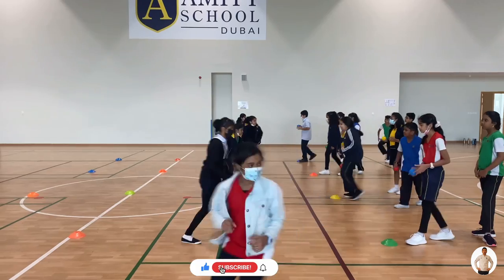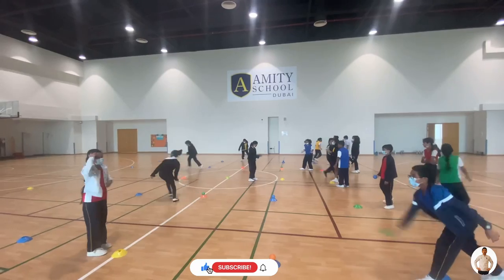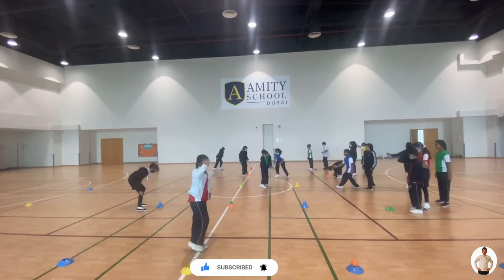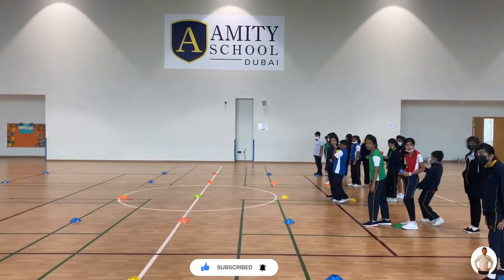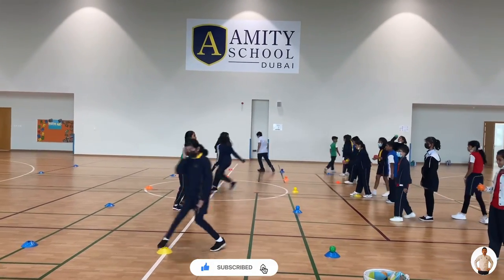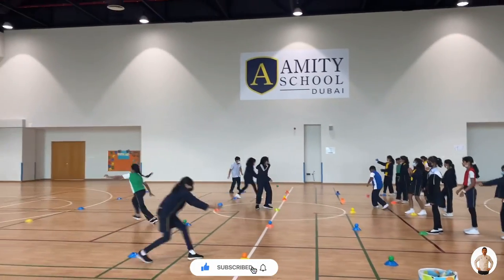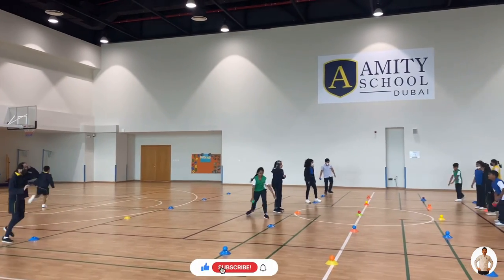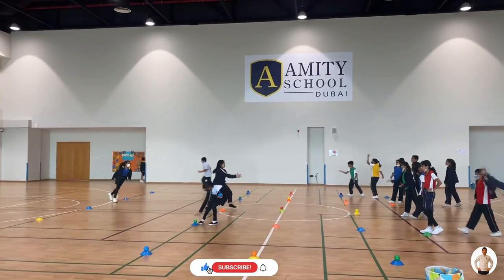Fun PE activity || Catching and Throwing relay || pegames || physical education || physedgames.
This fun activity focuses on developing catching, throwing, eye-hand coordination, and teamwork. Students are grouped into several teams, and a few markers are placed in front of each team. All the players have a ball except the first player. As soon as the start signal is given, the first player stands behind the first marker, and the other players start throwing the ball at the first player. If they catch the ball, they will place it on the first marker and move to the second marker. To move to the third marker, they will have to catch again the ball thrown at them; when caught, they will place the ball on the second marker, and the same has to be done at the third marker. If they miss the catch, they cannot progress to the next marker, but the throwers will keep rotating. Once the catcher completes the second last marker, they will run around the last marker. Whichever team finishes first will be the winner. All the players get a chance to be the catcher. To make it easier, reduce the distance between each marker or use a bigger ball size.

There are many advantages to incorporating the above fun PE games for students in school, including:

1) Improved Physical Health: this fun game help to improve students' cardiovascular endurance, muscular strength and endurance, flexibility, coordination, balance, and overall physical fitness.
2) Social and Emotional Development: this fun game allows students to engage with their peers, improve their communication skills, learn how to work in a team, and develop positive relationships with their classmates.
3) Improved Academic Performance: Regular participation in physical activity has been shown to improve academic performance by increasing blood flow to the brain, reducing stress and anxiety, and improving focus and attention.
4) Improved Self-Esteem:  Being physically active through these games can improve students' confidence and self-esteem by allowing them to develop new skills, try new activities, and achieve success.
5) Fun and Enjoyment: Fun games like this can make physical education more enjoyable for students, which can help them to develop a lifelong love for physical activity and healthy living.
Overall, incorporating fun PE games and activities into school curriculums can help to promote physical health, social and emotional development, academic performance, self-esteem, and enjoyment for students.